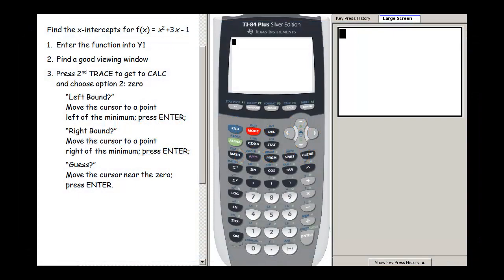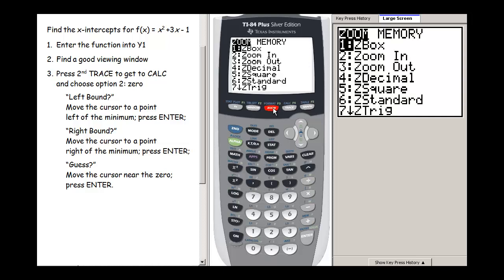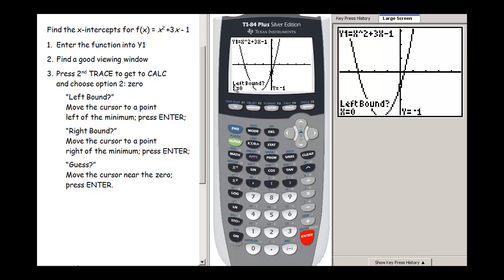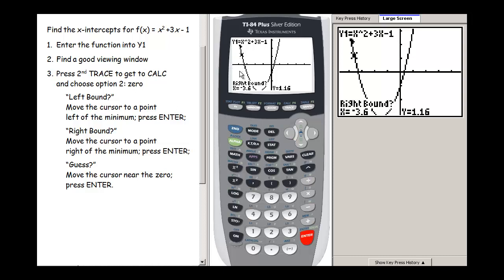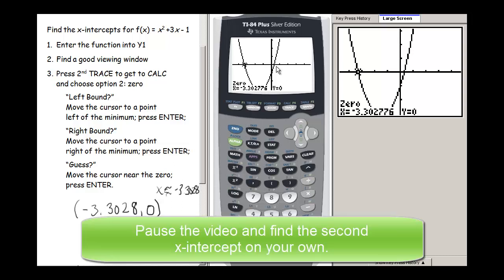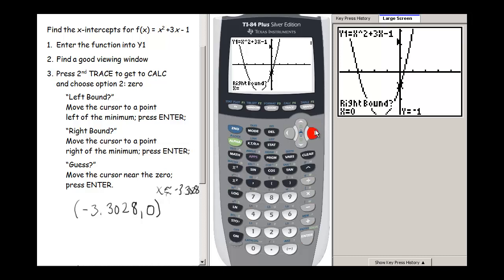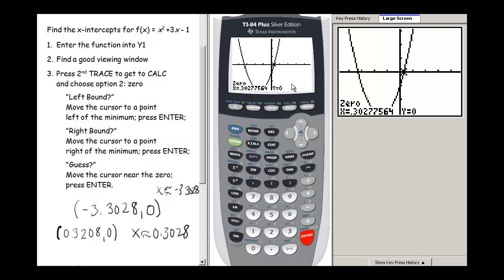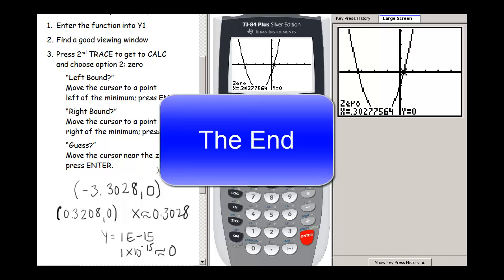Graphing Calculator - Finding Zeros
This video shows how to find zeros on the TI-83-84.